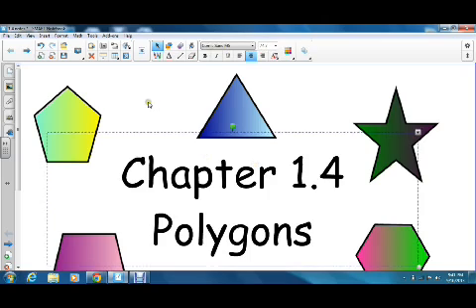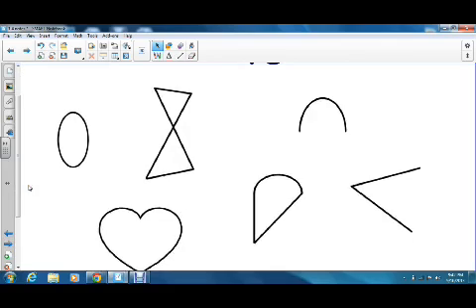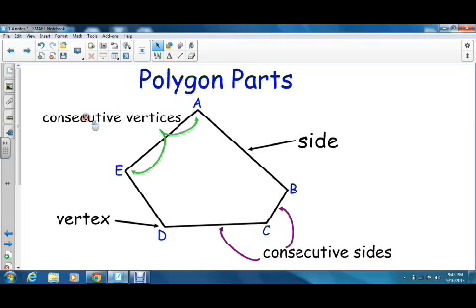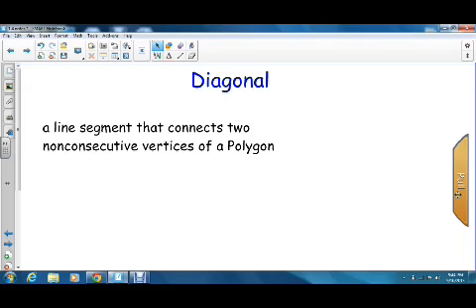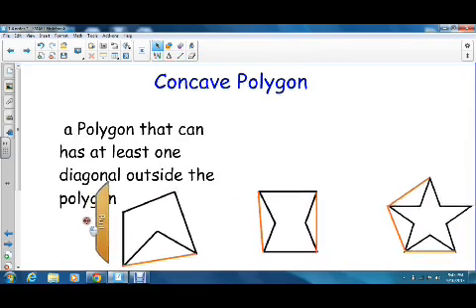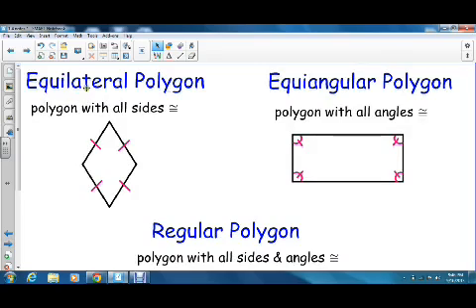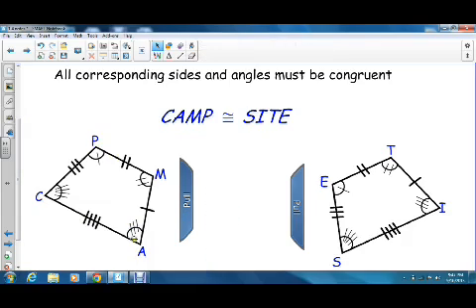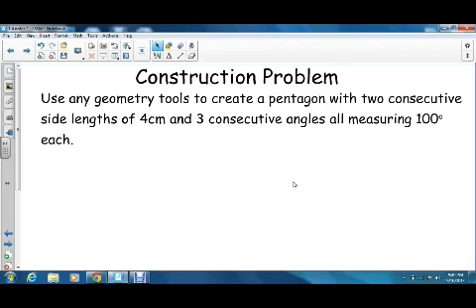1 4 Notes